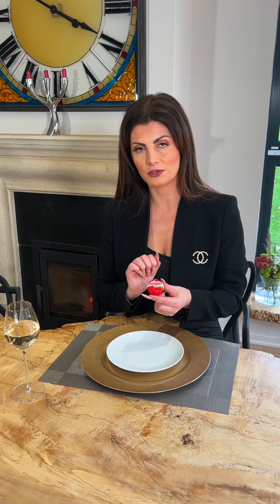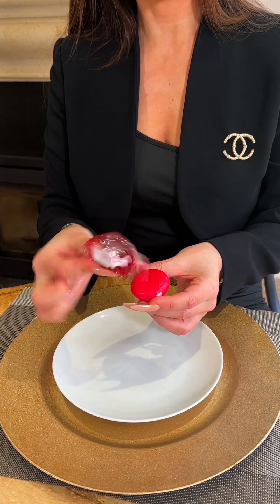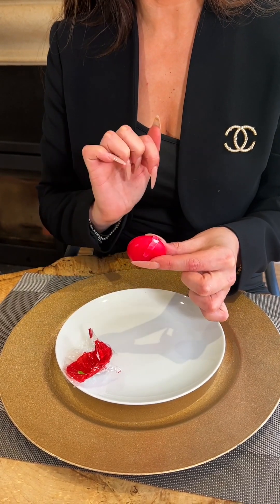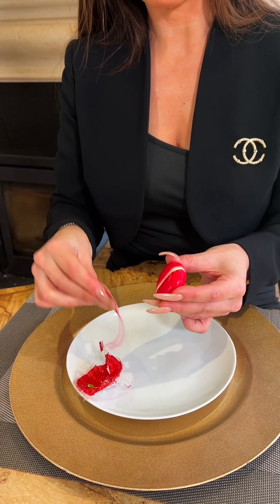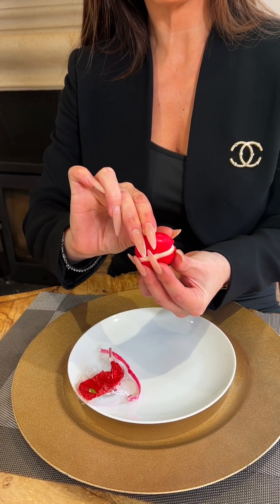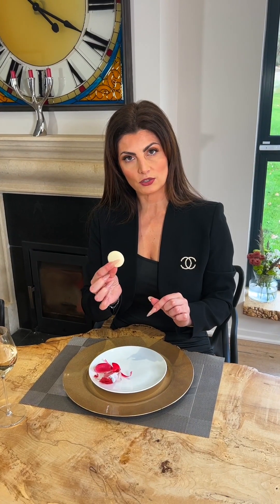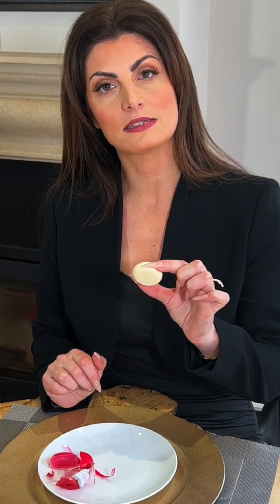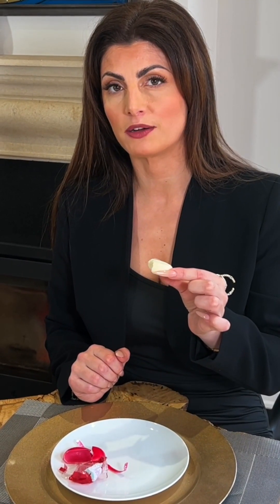How to eat a Babybell with Formal British Dining Etiquette